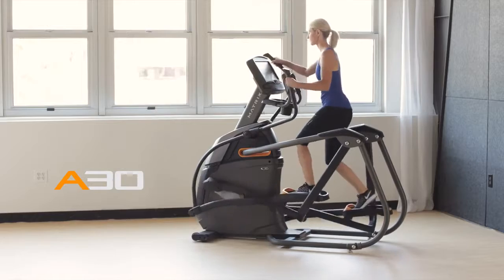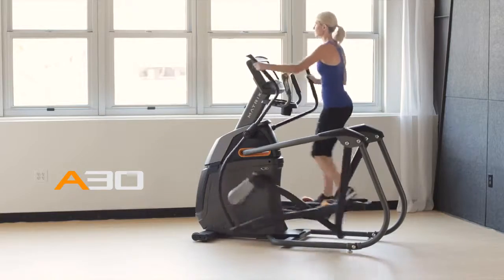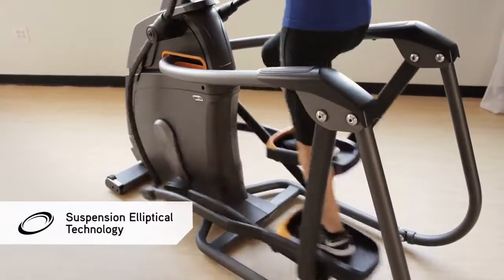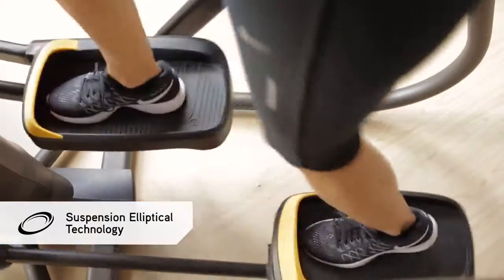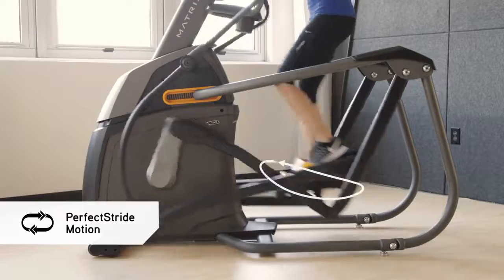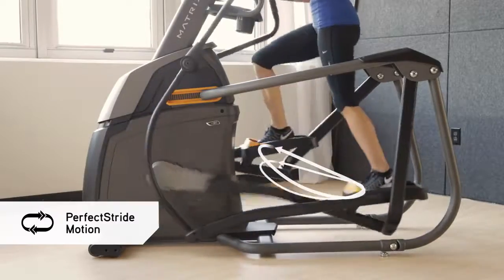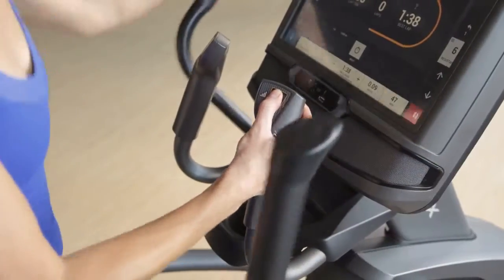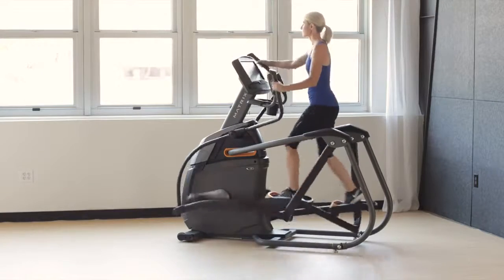Эллиптический тренажер Matrix Fitness A30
Доставка по всей Украине